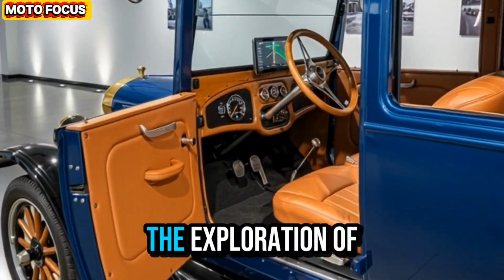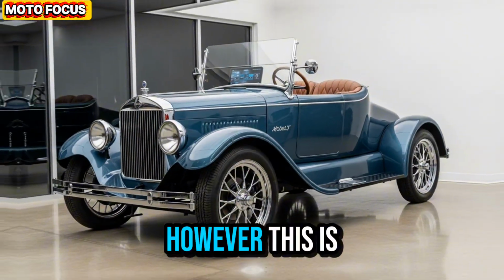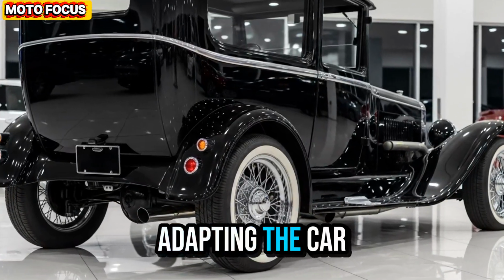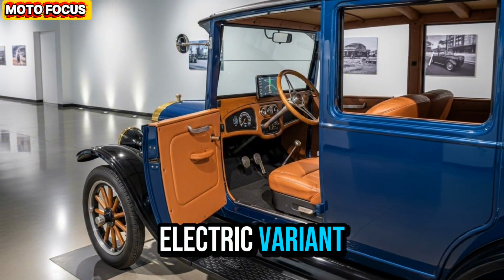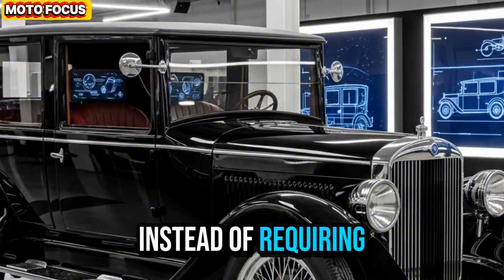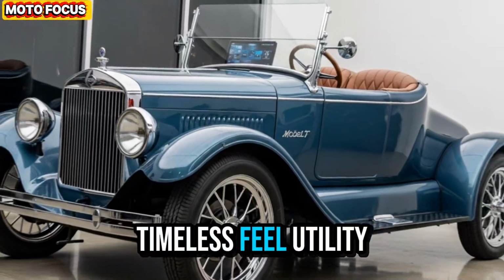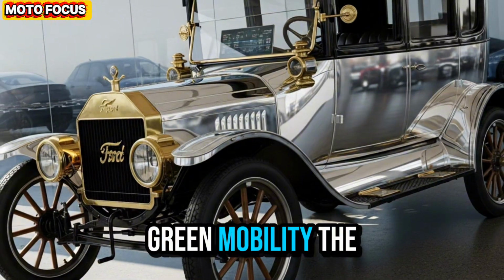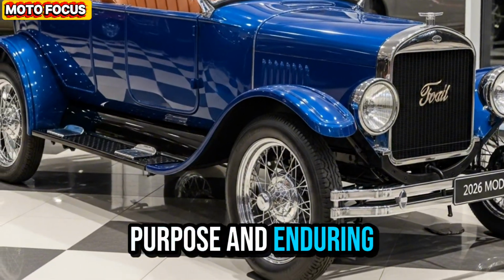New 2026 Ford Model T Is Back And It Will Shock Everyone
2026 Ford Model T Is Back And It Will Shock Everyone

 Description

The legendary Ford Model T returns for 2026 with a groundbreaking redesign that merges historic heritage with futuristic innovation. This unbelievable comeback is shaking the auto world, delivering features and performance no one saw coming. From affordability to next-gen engineering, the 2026 Model T is ready to disrupt the market all over again.

Get ready — the icon is reborn, and it’s wilder than ever.

 Cover Titles

Ford Model T 2026 The Legend Returns

2026 Model T Shocking New Reveal

Ford Revives The Model T For The Future

2026 Model T The Comeback Nobody Expected

Meet The All New Ford Model T 2026

Ford’s 2026 Model T Will Change Everything

The Iconic Model T Just Got Reborn

2026 Ford Model T First Look

The Car That Could Disrupt 2026

Ford Model T Revival Full Breakdown